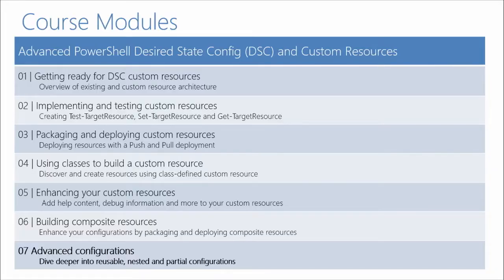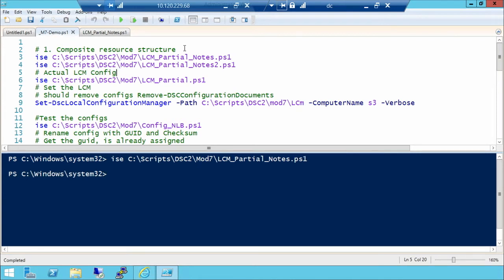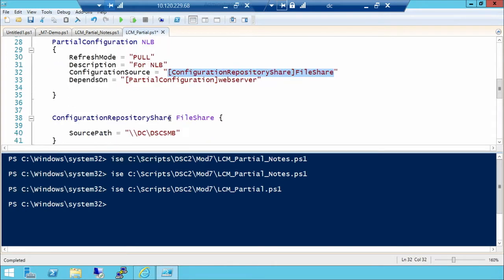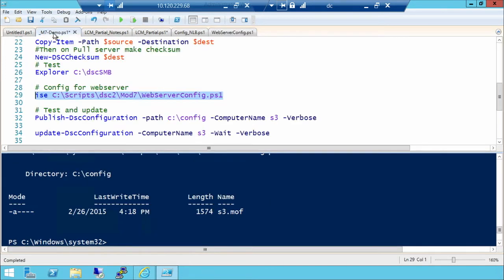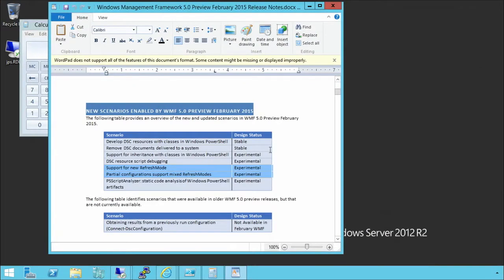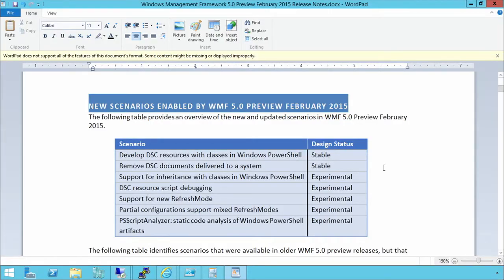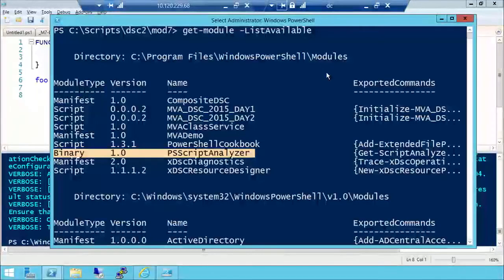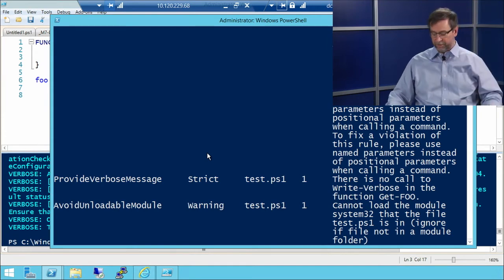07 Advanced Configurations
07 Advanced configurations
   | Dive deeper into reusable, nested and partial configurations

Advanced PowerShell Desired State Configuration (DSC) and Custom Resources